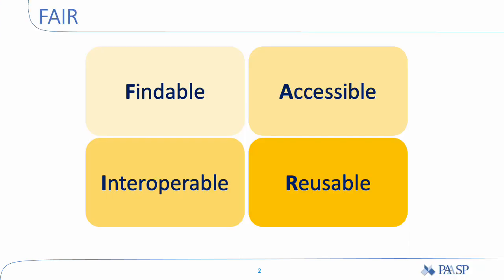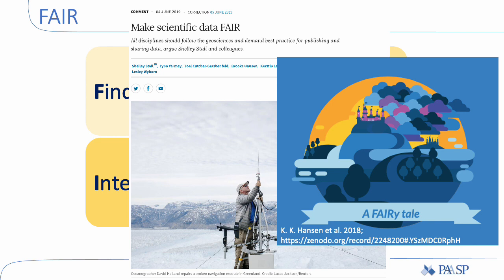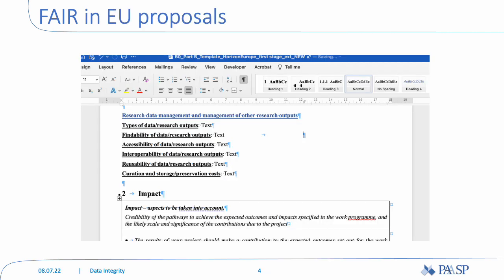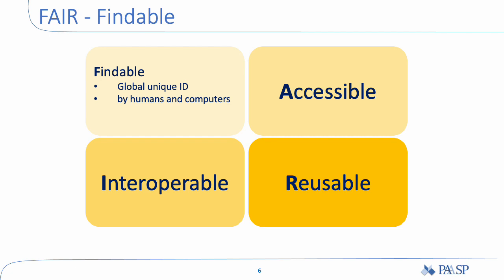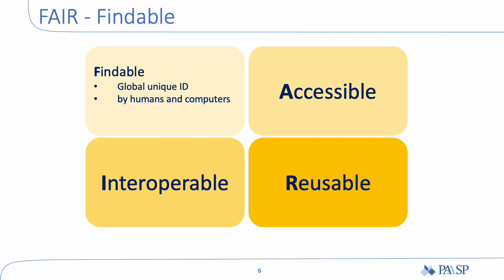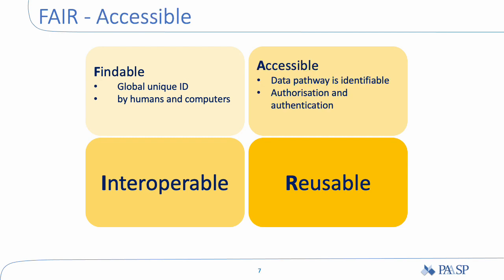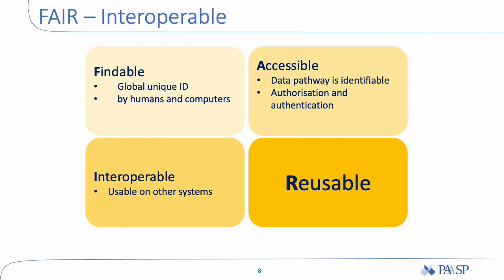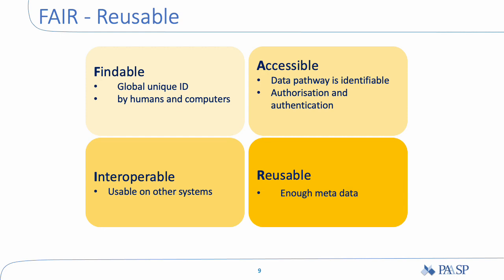5 3 Data Integrity Intro FAIR 220406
This is the third video on data integrity which provides an introduction to the FAIR principle.